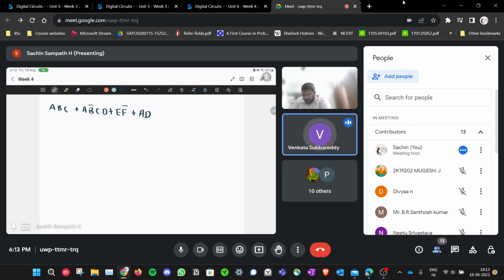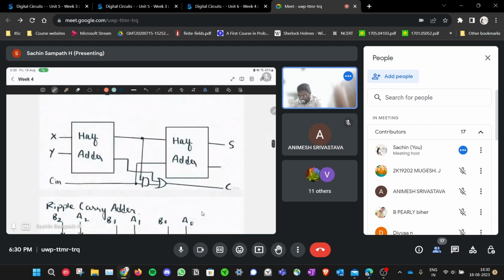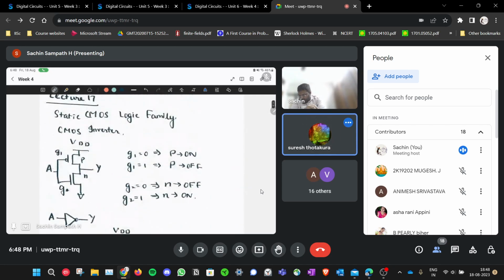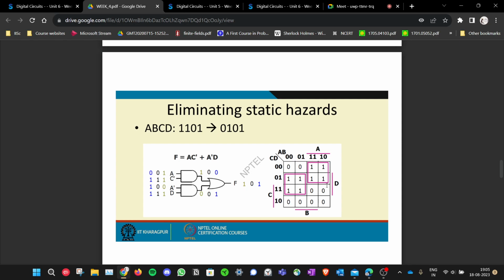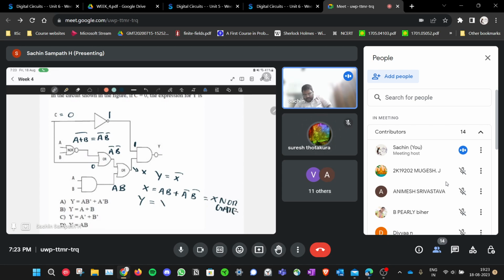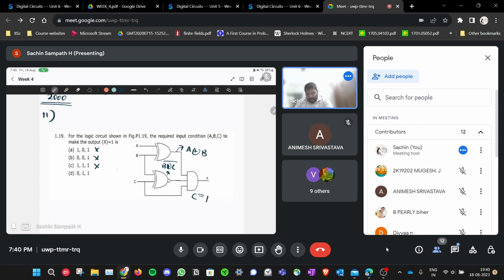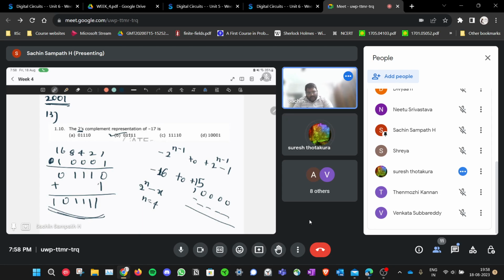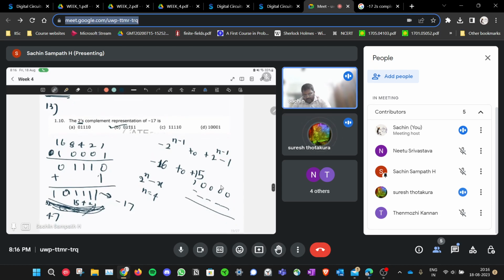Noc23-ee115 Week 4